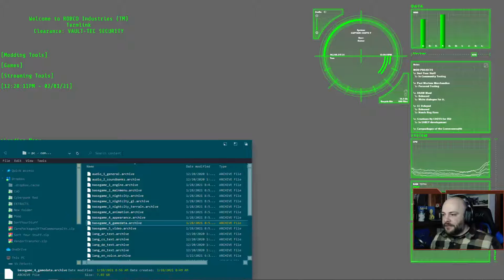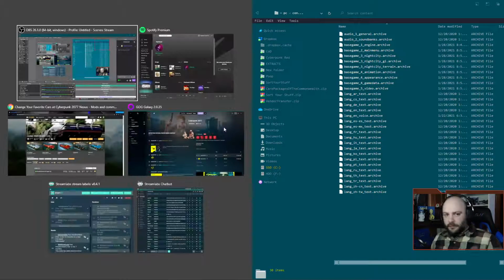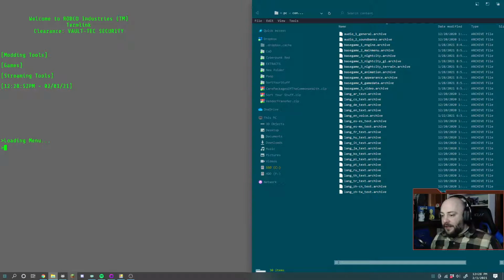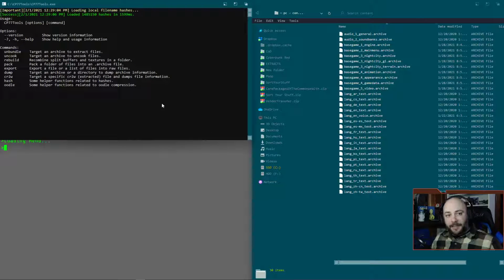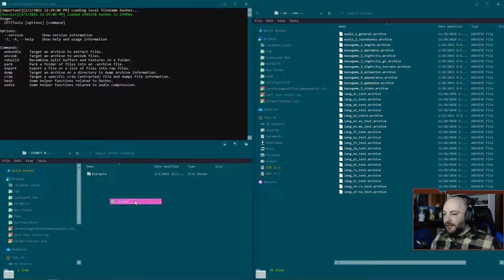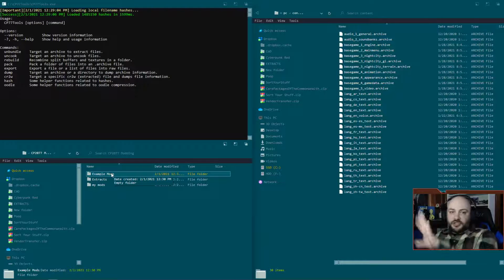Setting up my Cyberpunk 2077 Modding Environment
I show you just how I arrange things and what is "Important" when modding Cyberpunk 2077.